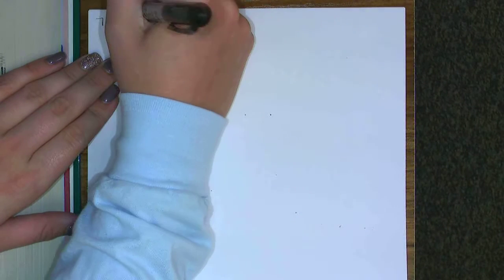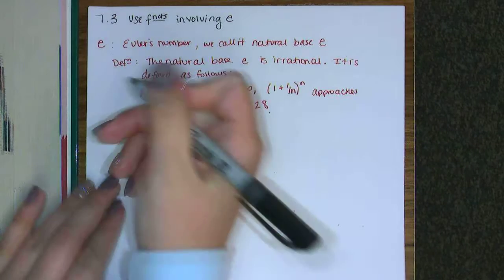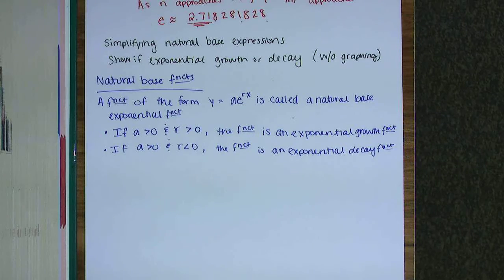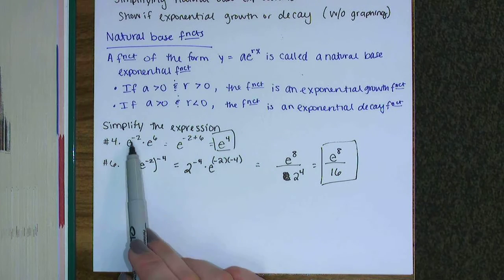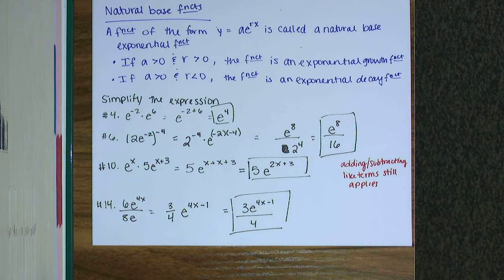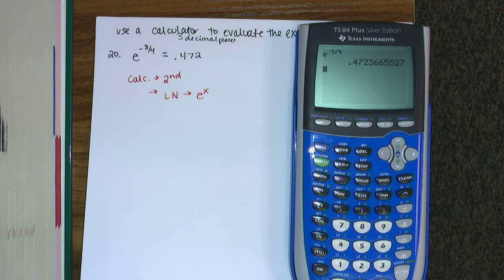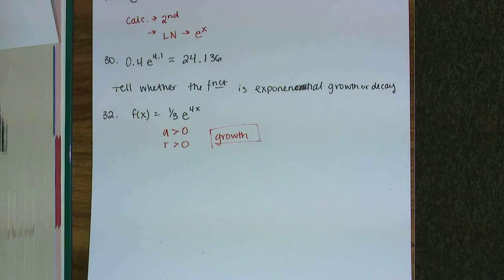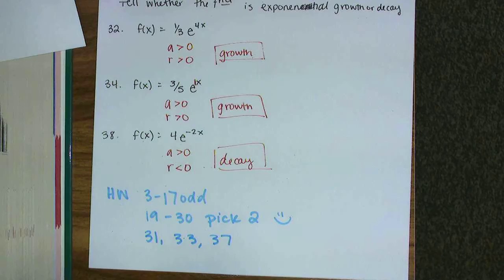Algebra 2 Adv 7.3 notes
DBCS remote learning Algebra 2 Advanced 7.3 notes